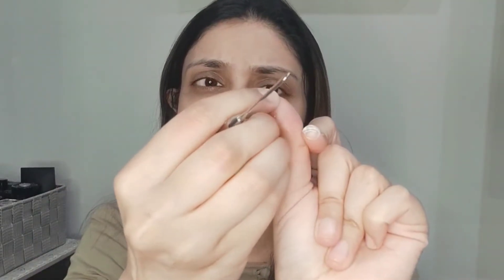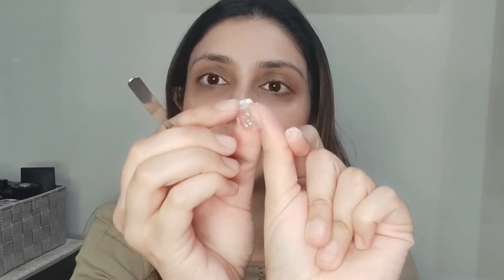How to Remove Polygel Nails in 2 seconds without Equipments|Yumna Khan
Follow me for daily updates on Instagram